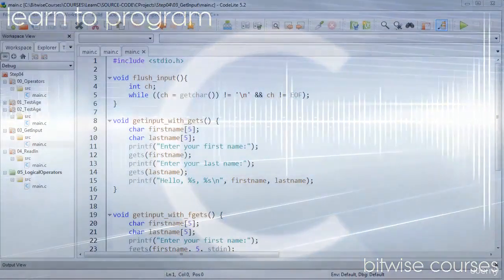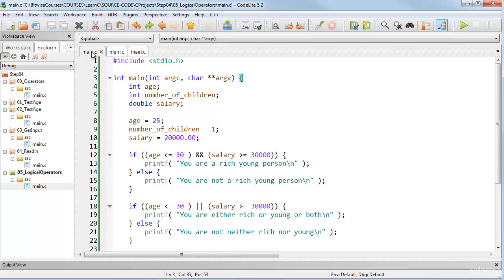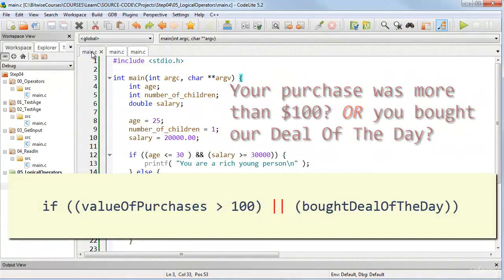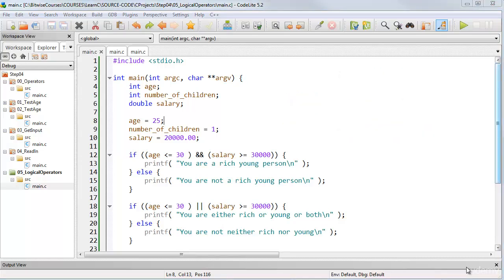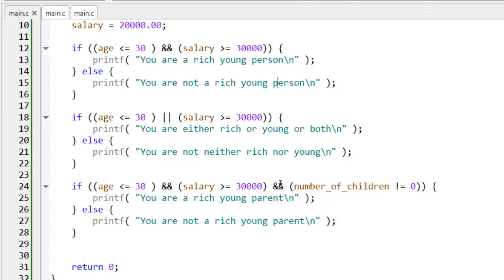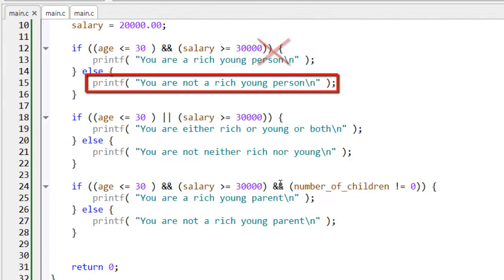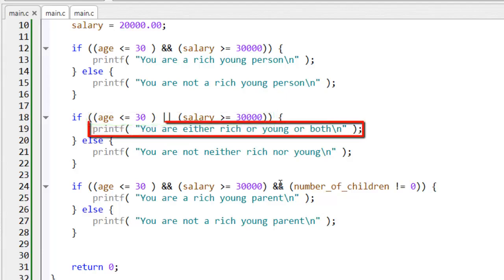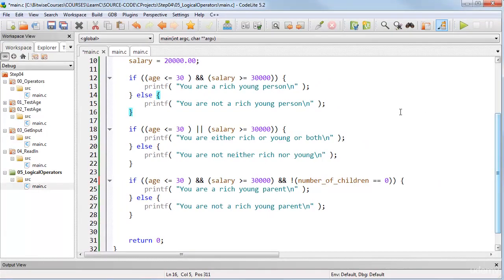C Programming Basics : Learn C Fundamentals by Coding I PART-34 Logical Operators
Created by Mosh Hamedani :

language -) English

Q) What Will I Learn?

Learn the fundamentals of C# and .NET Framework
Work with primitive types and expressions
Work with non-primitive types (classes, structs, arrays and enums)
Learn the difference between value types and reference types
Control the flow of programs using conditional statements
Use arrays and lists
Work with files and directories
Work with text
Work with date and time
Debug C# applications effectively

Requirements :
Visual Studio Community Edition

C# is an excellent cross-stage dialect that can be utilized to construct assortment of utilizations. With C#, you can fabricate versatile applications (for Windows, Android and iOS), amusements, sites and desktop applications.

When you ace essentials of C# and programming with .NET structure, you'll have loads of choices before you. You can fabricate versatile applications in the event that you lean toward, or you can change occupation and work as a web designer. For whatever length of time that you know the essentials well, changing to various innovation stacks is really simple.

In this course, Mosh, creator of a few top of the line C# courses on Udemy, shows you the basics of C# programming in a reasonable, compact and well ordered way. Note just that, however he'll likewise show you best practices and alternate ways to enable you to improve as an engineer.

Each segment accompanies a couple of chomp estimated video addresses and a test or programming works out. These activities are precisely looked over scholarly and true cases to prepare your "programming cerebrum". On the off chance that you need to be a fruitful software engineer, who has some high-paid employment offers and flexibility to "pick", you have to figure out how to take on a similar mindset as a developer. Also, this is what you will escape these activities. All activities accompany arrangements, so you can contrast your answers with Mosh's with discover ranges for development.

There are a lot of free instructional exercises and recordings that show you C# and they are extraordinary if all you need to learn is C# builds. Be that as it may, in the event that you need to learn C# and improve as a software engineer with a splendid future and loads of choices, this is the course for you. For each point, will you take in the whats, as well as take in the whys, and hows. You'll see basic mistakes that fly up as a major aspect of creating applications with C#.
As You know Udemy is Global Marketplace for teaching and learning Udemy online there are over 55,000 courses taught by Instructors, And many of the Courses are paid So we will share these paid courses here on Youtube to let every Single Person learn from it, So you also have to support us by Subscribing, Giving likes on video and also share video to your freinds.